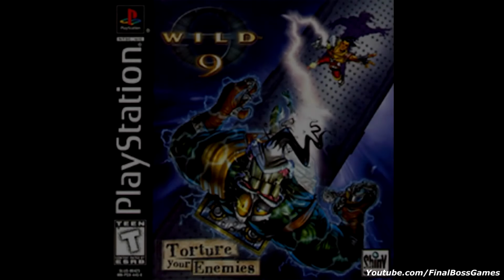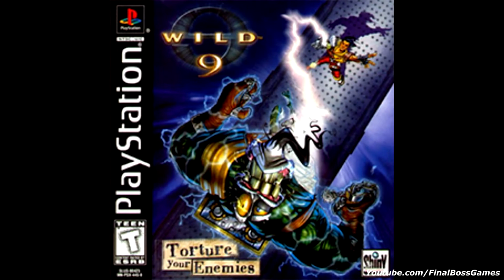Wild 9 - All Bosses (Ps1)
Final Boss Games All Bosses

Wild 9 Ps1 All Bosses

Played by: NPI